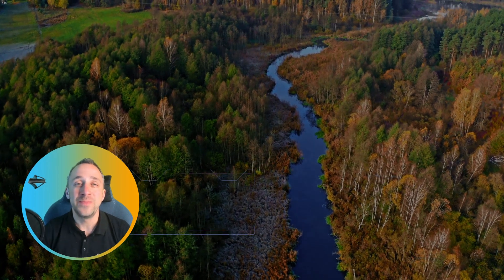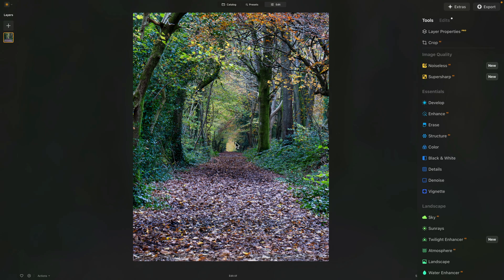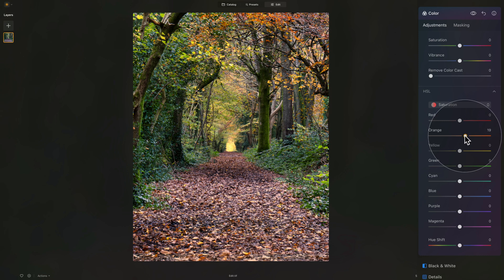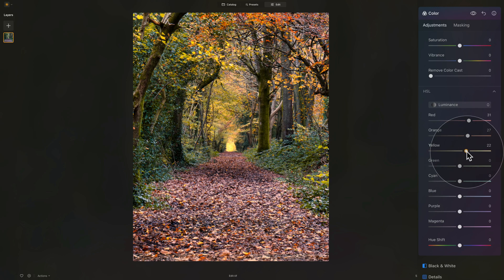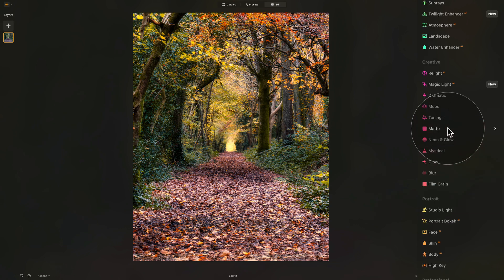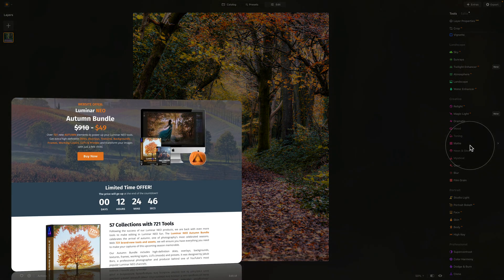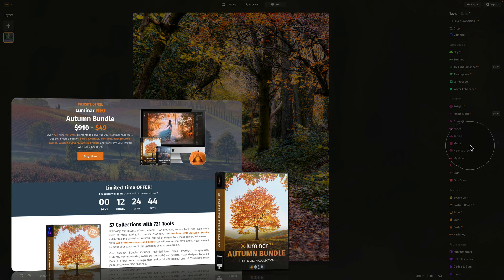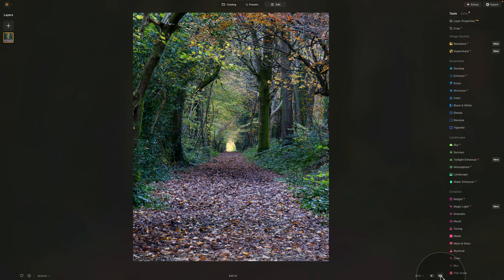Capture the Magic of Autumn: Editing Tips for Luminar NEO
Capture the Magic of Autumn with these simple and powerful editing tips using Luminar NEO! In this video, I’ll guide you through transforming your fall photos into vibrant, eye-catching images using tools like Enhance AI, HSL panel, Glow and Blur.

🌻 LUMINAR NEO: ESSENTIAL PRESET BUNDLE | Over 410 new presets to power up your Luminar NEO tools

In this video:

00:00 Introduction
00:05 Autumn Colors & Look
00:25 Sample Files
01:00 Basic Development
01:29 Enhance AI
02:07 White Balance
03:41 Enhance Colors (HSL)
07:17 Mystical Tool
08:09 Glow Tool
10:36 Blur Tool
13:30 Luminar NEO Autumn Bundle
14:07 Vignette Tool
16:00 Mood Tool

Luminar NEO | Luminar | Skylum | Luminar Tutorials | Autumn Photography | Clever Photographer | How to edit Autumn Photos in Luminar NEO | Jakub Bors